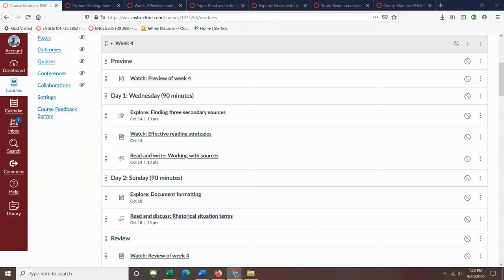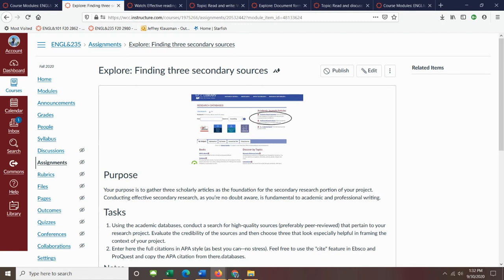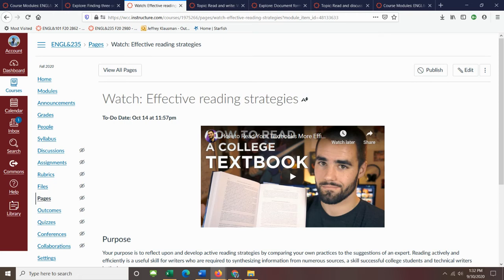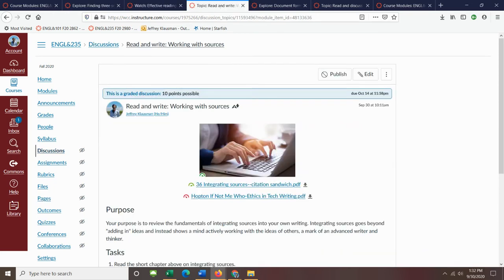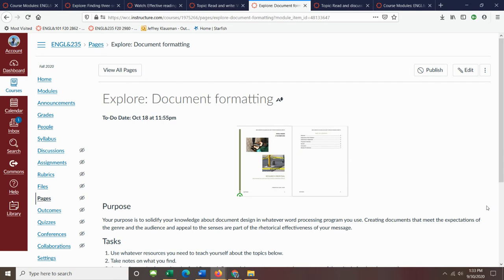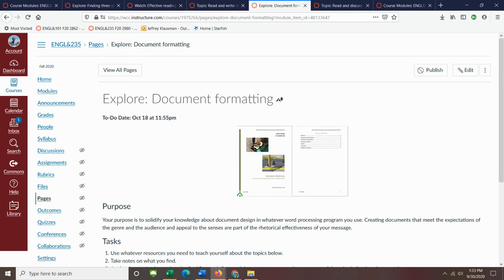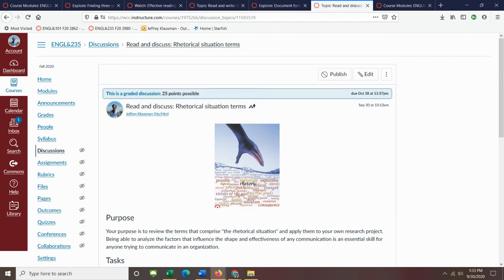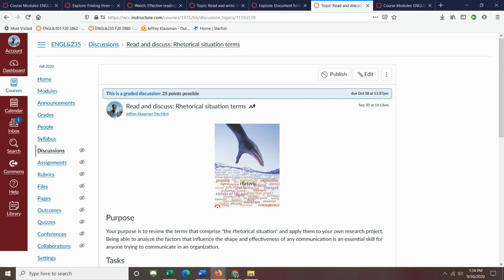ENGL230235: Week 4 preview